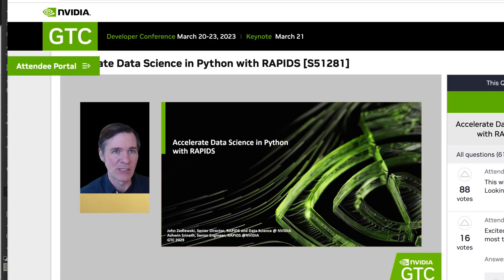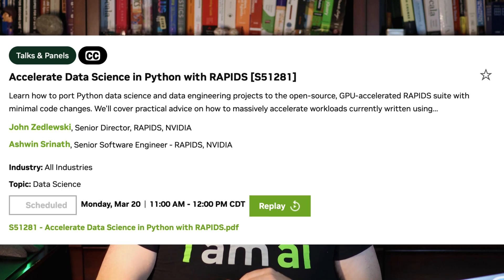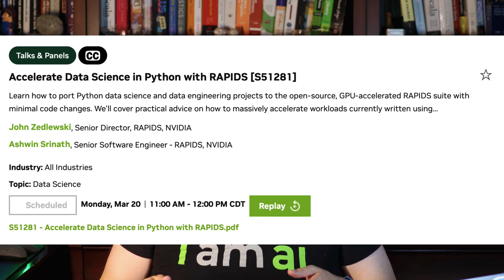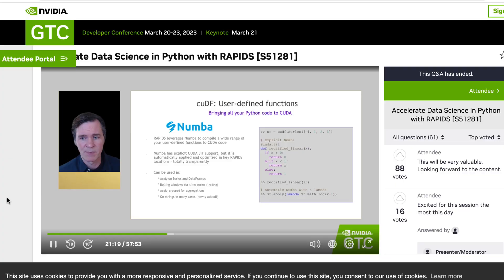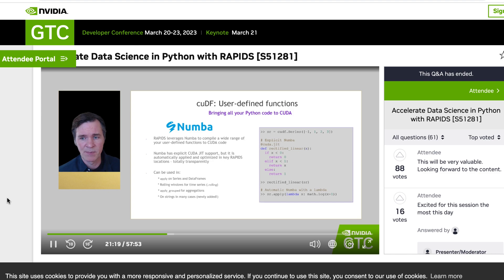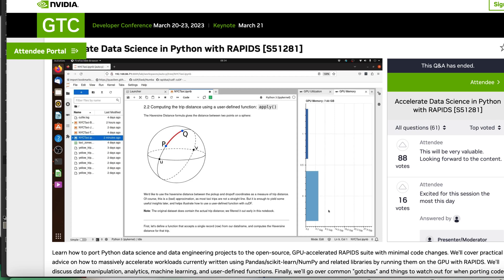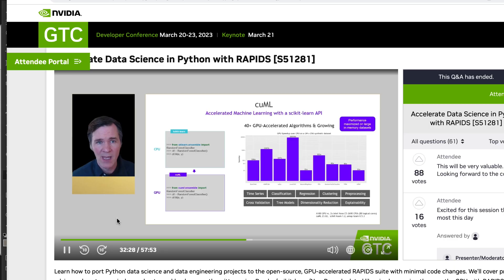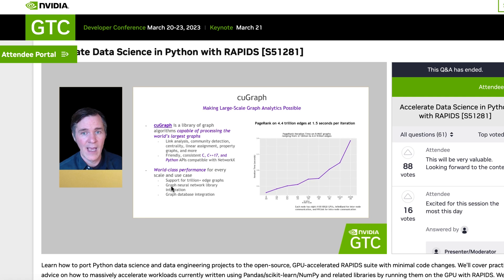GTC Day 1: Day One, Impressions of Accelerate Data Science Workloads in Python with RAPIDS [S51281]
Register for GTC 2023

Featured Video:

Accelerate Data Science Workloads in Python with RAPIDS [S51281]